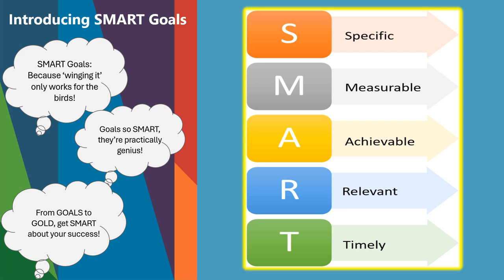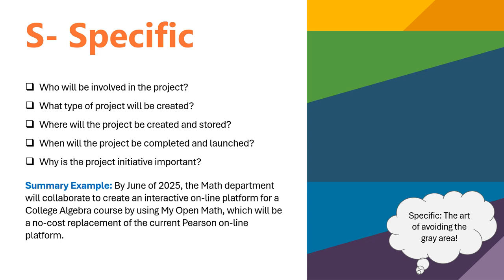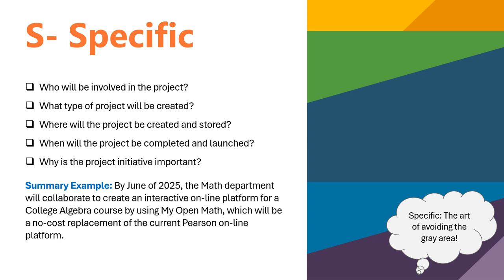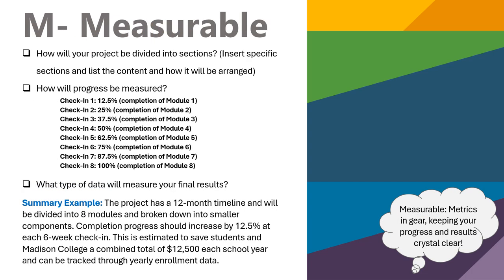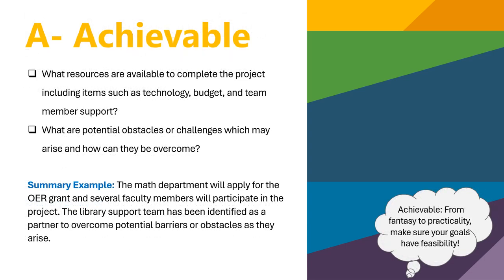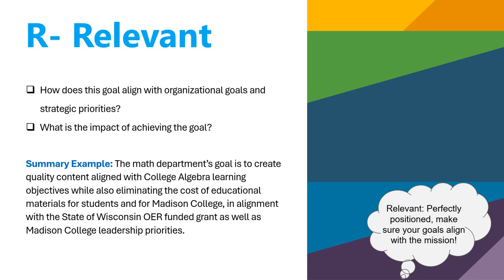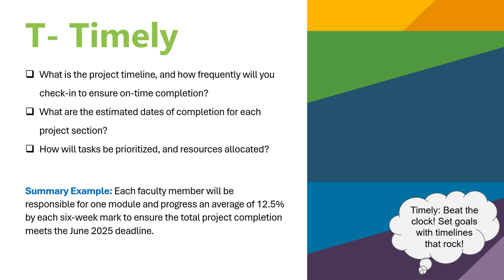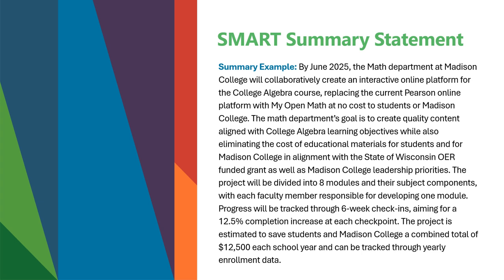A Guide To SMART Goal Planning